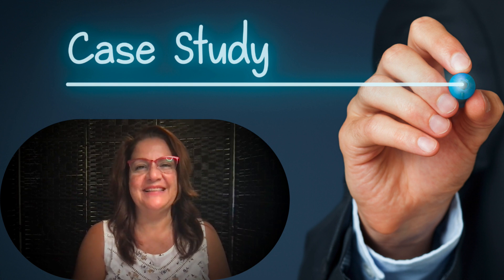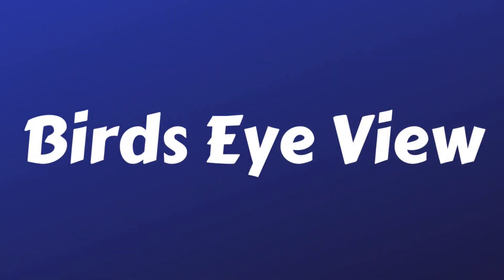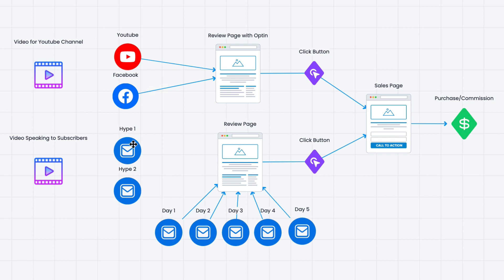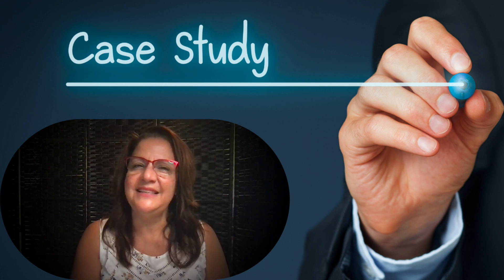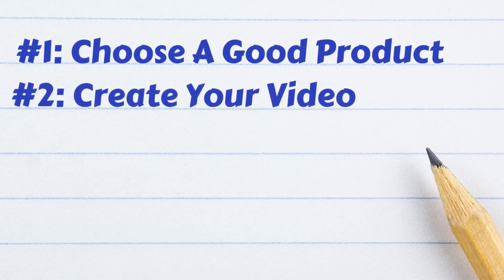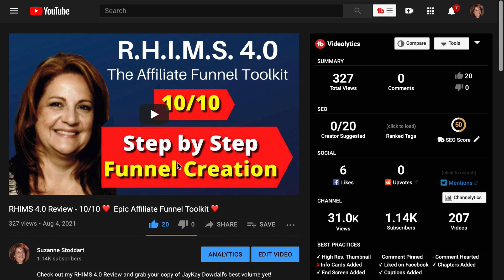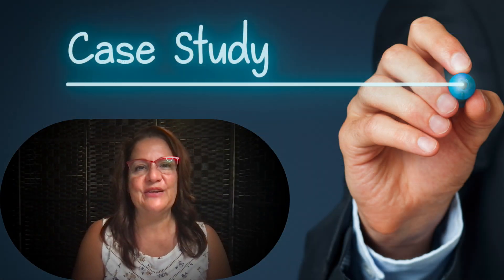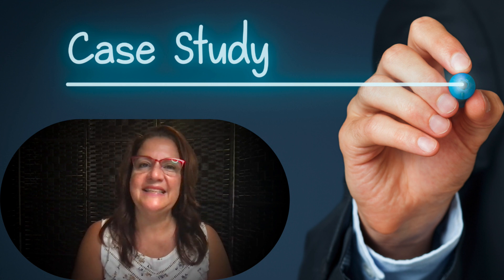[Case Study] - Make $320.34 With A Small Promotion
My case study will show you how to create a profitable promotion for any niche.  🔥 to learn how to build an honest and sustainable business.

You need an effective promotion to make money online.

0:00 Welcome
1:16 Bird's eye view of the promotion
3:20 Inside details of the promotion
3:30 Step #1 - Choose a good product
5:39 Step #2 - Create the video
8:25 Step #3 - Create your review pages
10:19 Step #4 - Create your emails
12:30 Step #5 - Create your automation
14:11 - Income proof